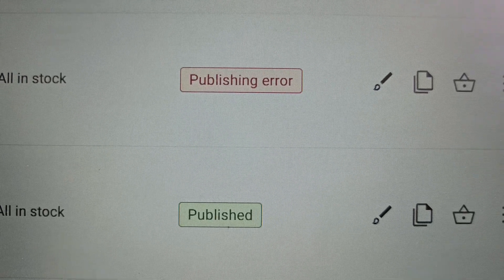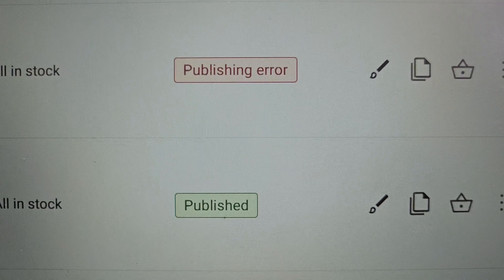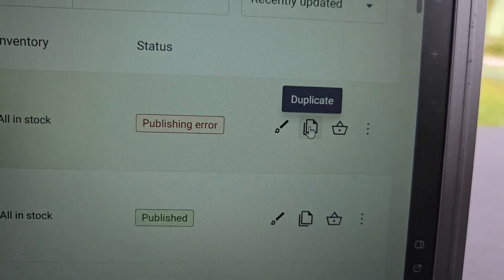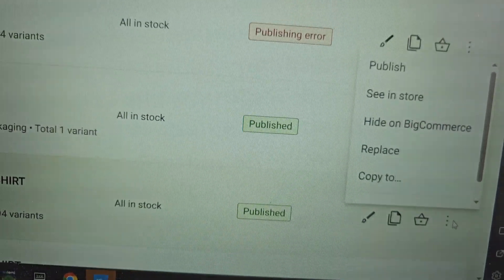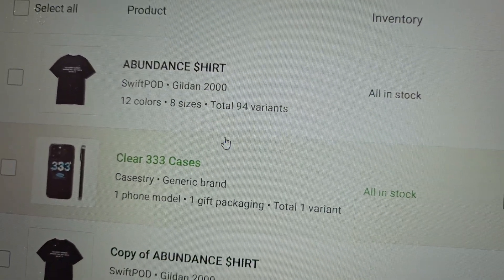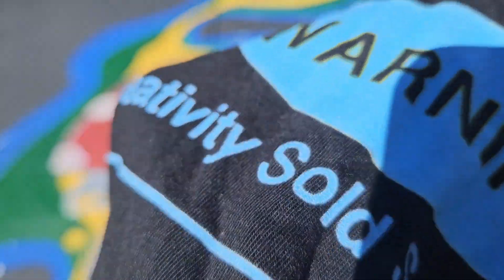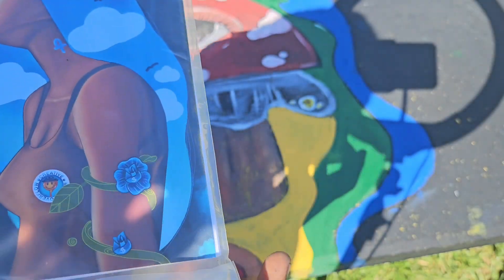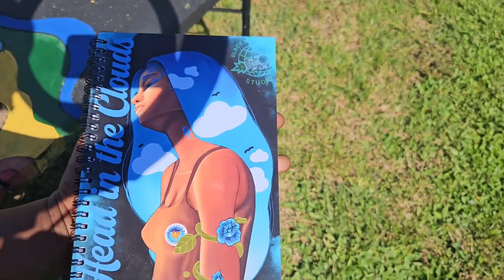HOW TO FIX PRINTIFY PUBLISHING ERROR STEP BY STEP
Welcome to black Millennium Studio 🚀 In this tutorial, I'll guide you through the quick and hassle-free process of fixing your publishing errors in Printify, ensuring your designs hit the press without a hitch.

KEEP UP WITH MONTHLY GRAPHICS ON IG : @BLACKMILLENNIUMSTUDIO

VIEW NEW MONTHLY MERCH ON IG @B.M.S.MERCH